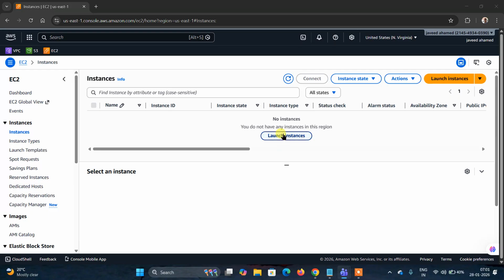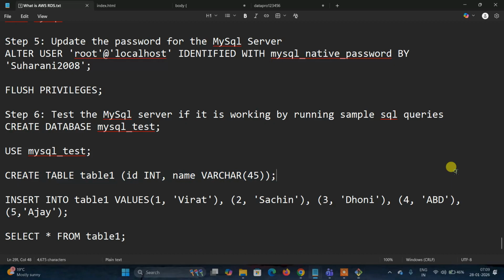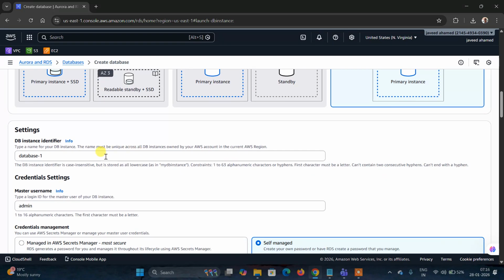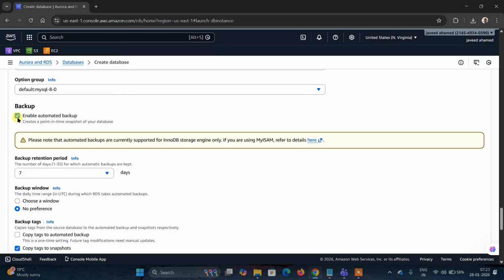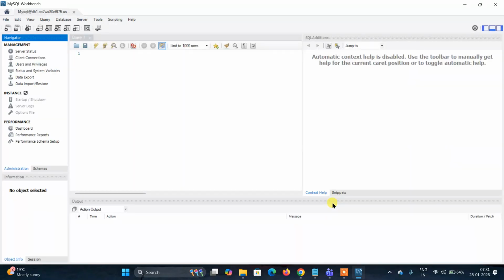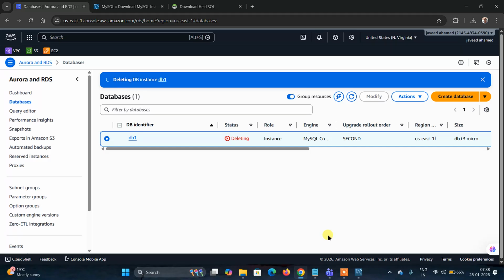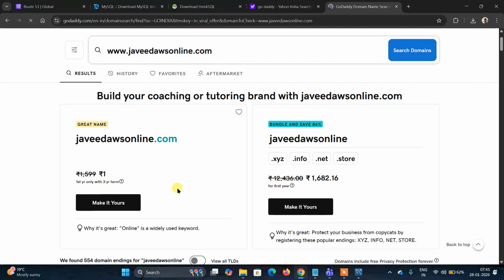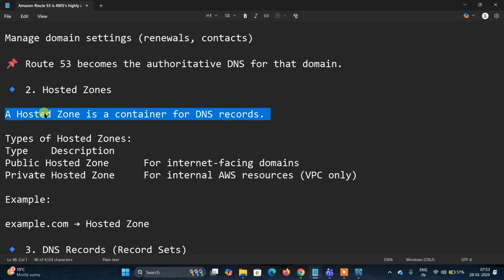AWS RDS Tutorial | Create MySQL Database in AWS (Step by Step)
In this video, we explain AWS RDS (Relational Database Service) in a simple and
practical way with real-time examples.

You will learn:
✔ What is AWS RDS
✔ How AWS RDS works internally
✔ RDS supported databases (MySQL, PostgreSQL, Oracle, etc.)
✔ Difference between RDS and MySQL on EC2
✔ Backup, security & scaling in AWS RDS
✔ AWS RDS interview questions

This video is very useful for:
• AWS Beginners
• Cloud Computing Students
• DevOps & Full Stack Learners
• Freshers preparing for cloud jobs

aws rds
aws rds tutorial
aws rds explained
aws rds mysql
aws database service
cloud database aws
aws rds for beginners
aws rds step by step
aws rds backup
aws rds security
aws cloud computing
devops aws rds